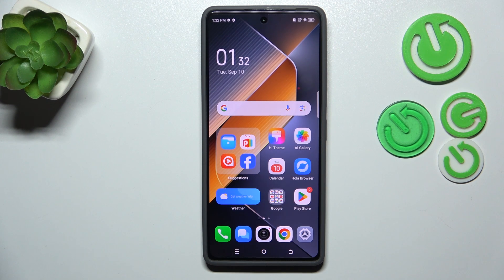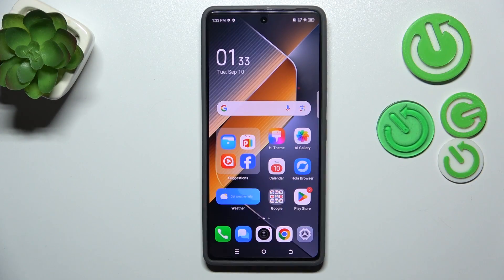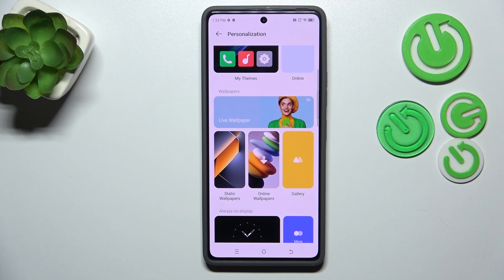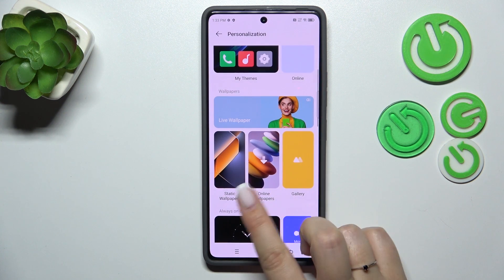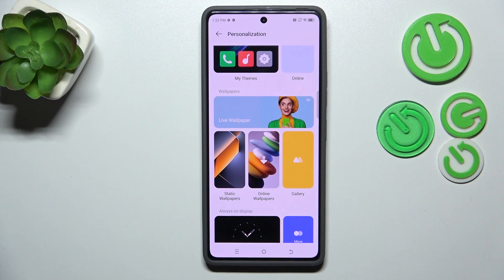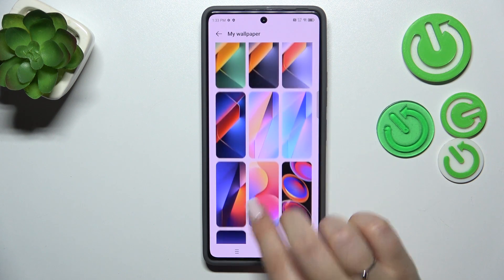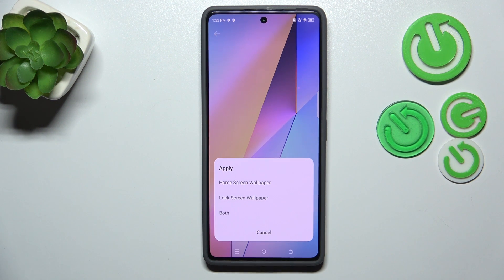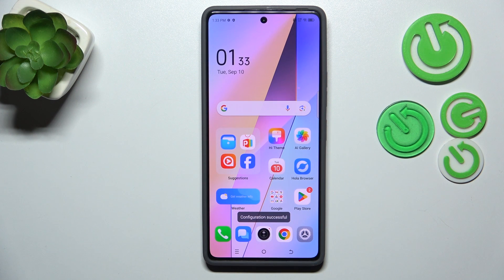How to Change Wallpaper on Tecno Pova 6 Pro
This tutorial will guide you through the steps to change the wallpaper on your Tecno Pova 6 Pro. Learn how to personalize your device by selecting and setting a new wallpaper from your gallery or using pre-installed options.

Why would I want to change the wallpaper on my Tecno Pova 6 Pro?
How do I access the wallpaper settings on my Tecno Pova 6 Pro?
What are the steps to select a new wallpaper from my gallery or choose a pre-installed option?
Can I set different wallpapers for the home screen and lock screen on my Tecno Pova 6 Pro?
What should I do if I encounter issues when trying to change the wallpaper on my Tecno Pova 6 Pro?